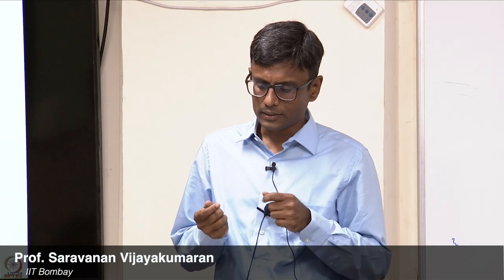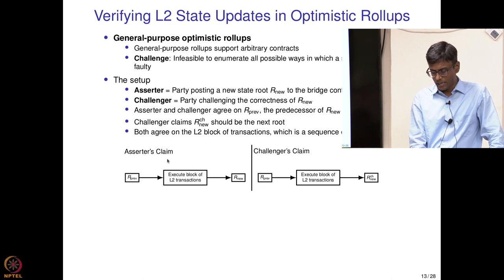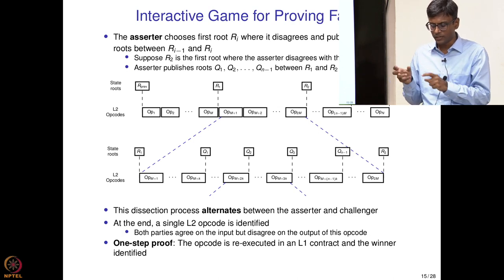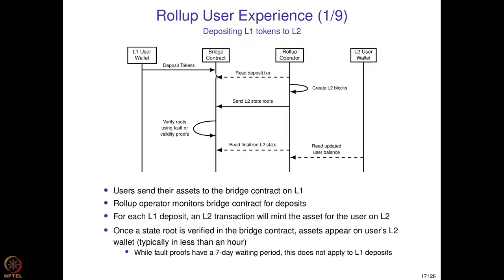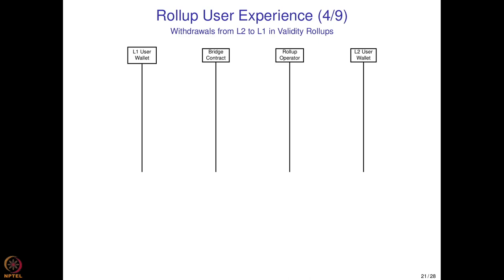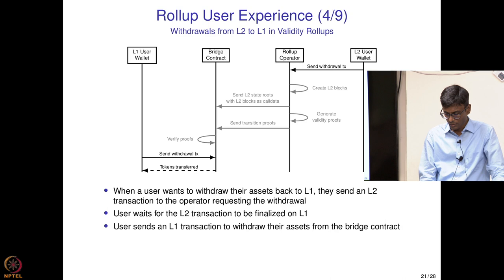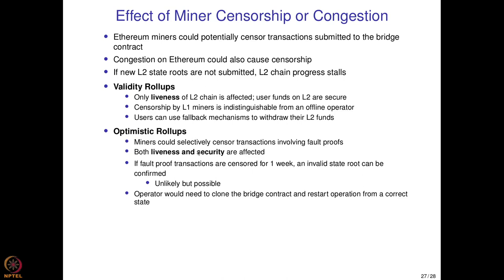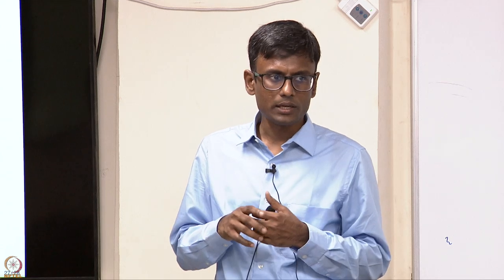Blockchains - by Prof. Saravanan Vijayakumaran (IIT Bombay)